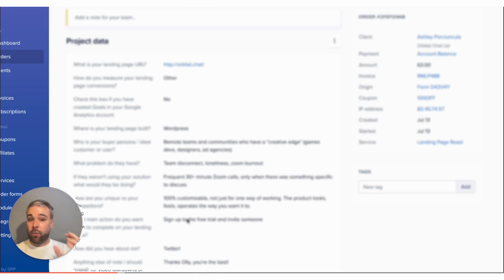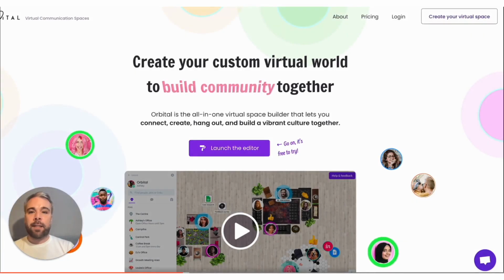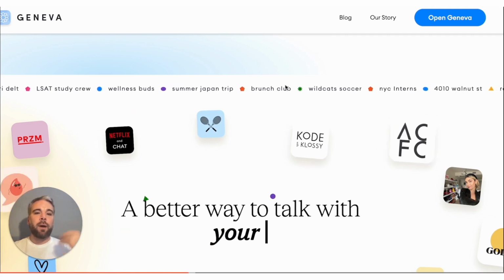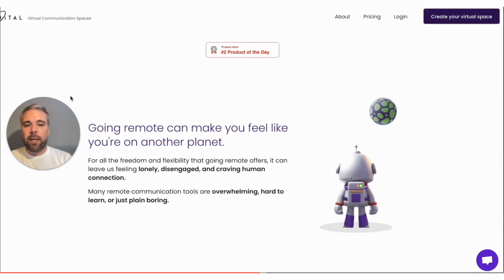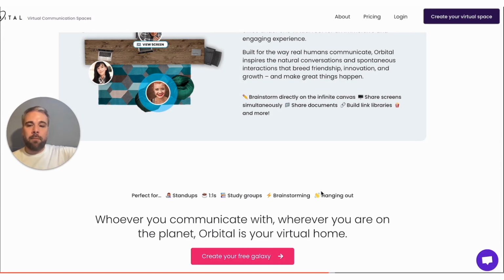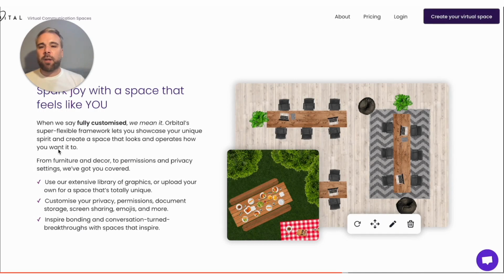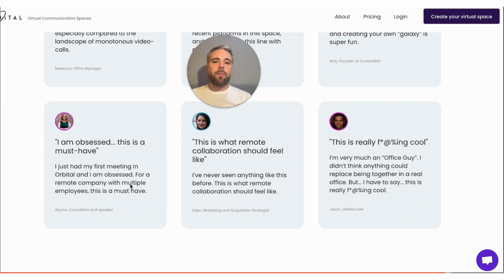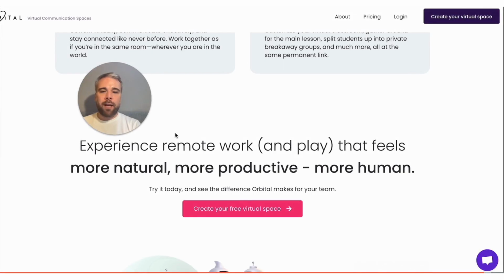[ROAST] Orbital's landing page [A real customer roast]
Hi, I'm Olly and I roast landing pages to help founders turn more visitors into customers.

Today's video is made up of clips from an actual customer roast. This means there's a lot more constructive advice on changes to the page that could support an increase in conversion.

Thank you to Orbital for allowing me to share their roast, and creating the video!

I review ecommerce, SaaS, professional services, and productised services landing pages on YouTube.